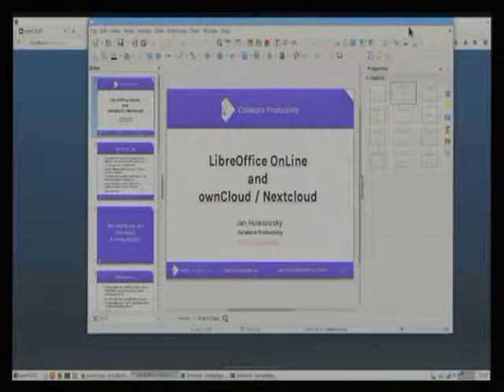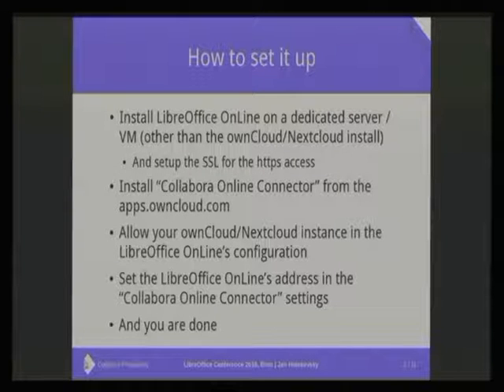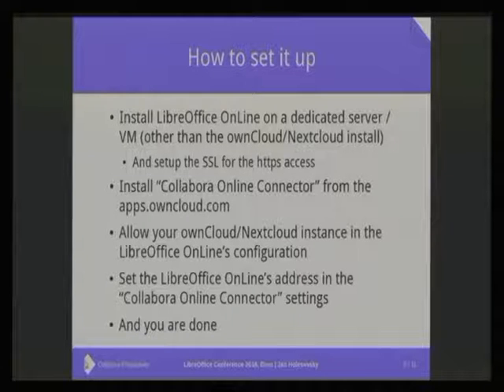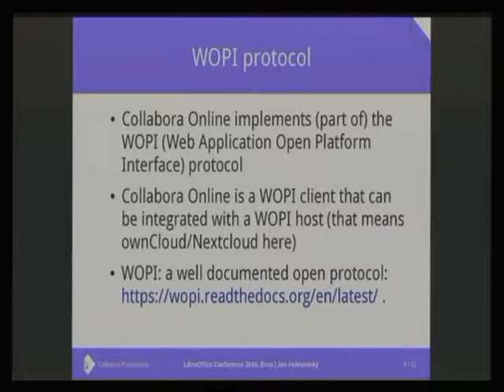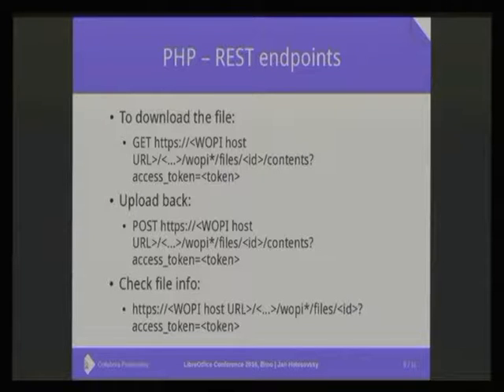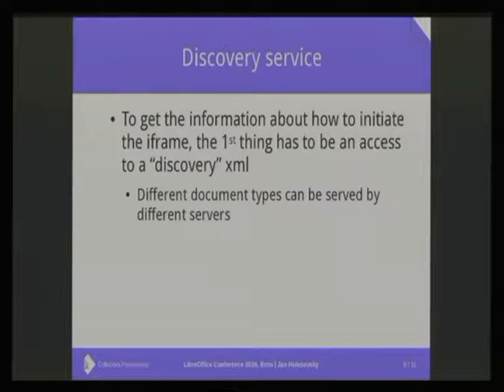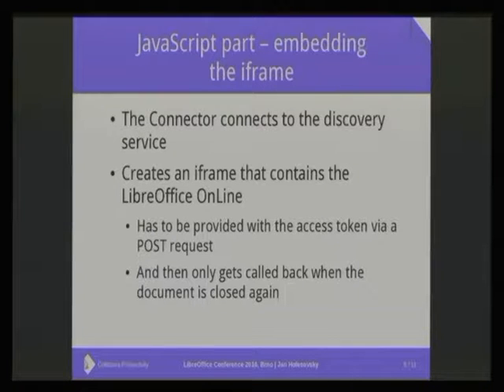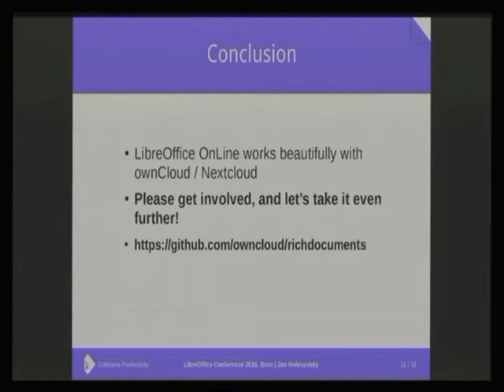LibreOffice Conference 2016: LibreOffice Online and ownCloud/Nextcloud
A presentation from the LibreOffice Conference 2016 in Brno, Czech Republic. Presenter: Jan Holešovský